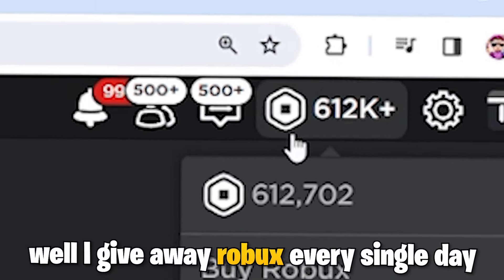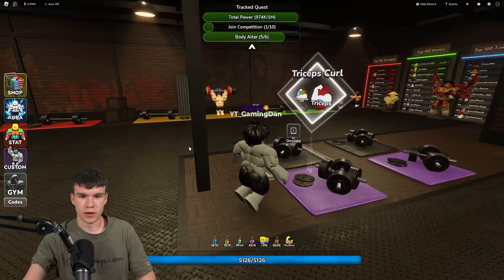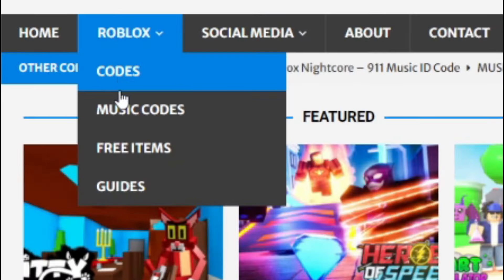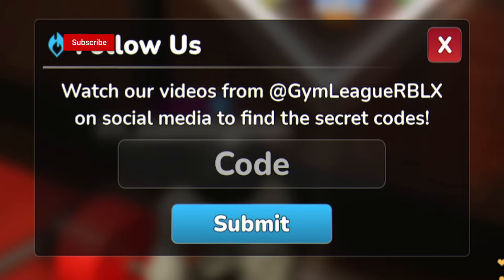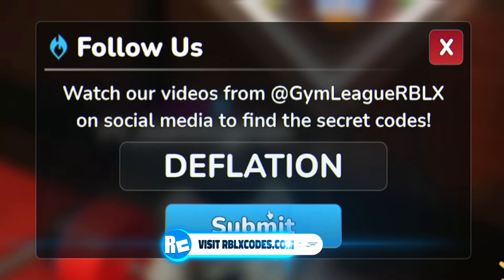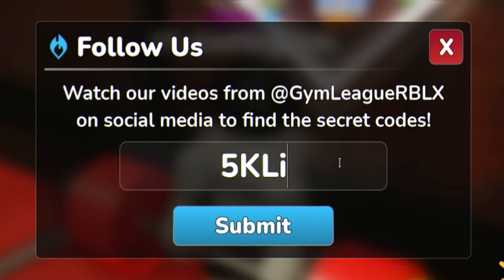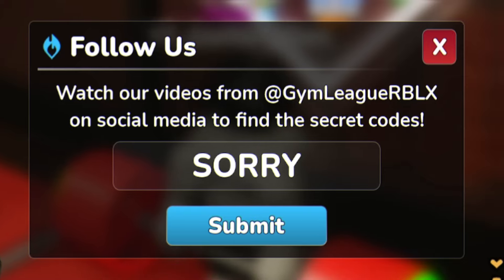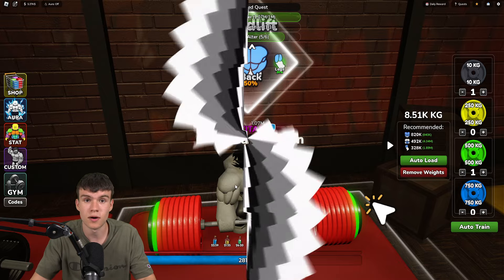*NEW* ALL WORKING UPDATE CODES FOR GYM LEAGUE! ROBLOX GYM LEAGUE CODES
In this video I will show you ALL Gym League CODES on Roblox! The NEW codes will give you rewards for Gym League...